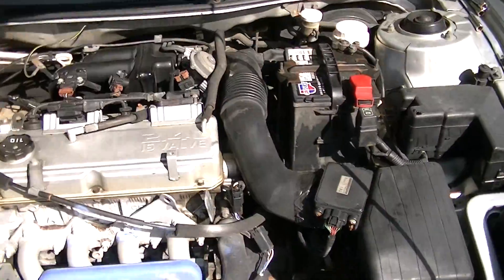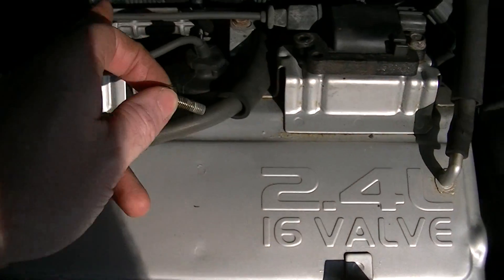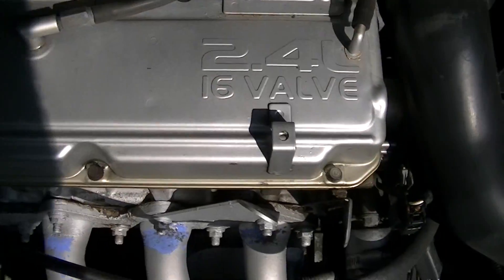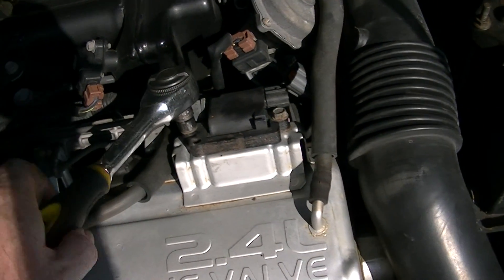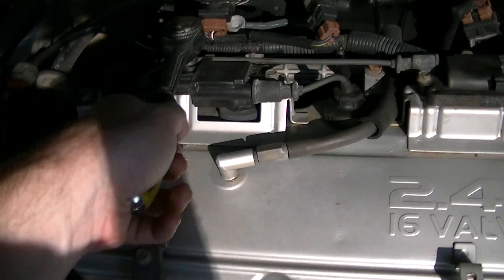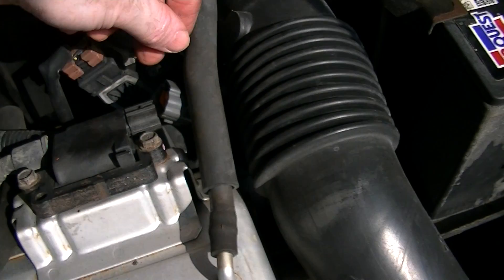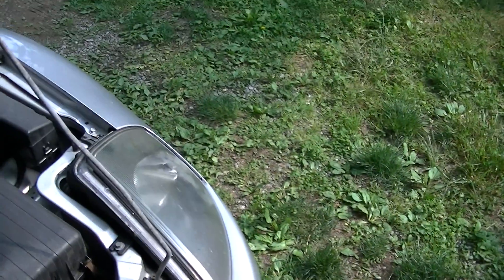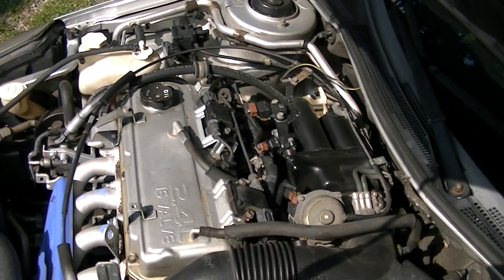Fixing car 11